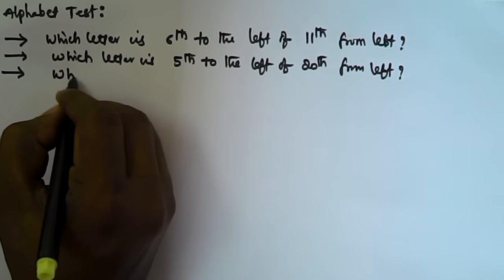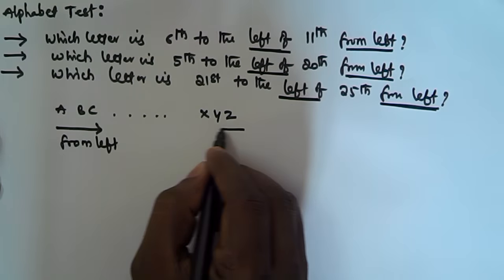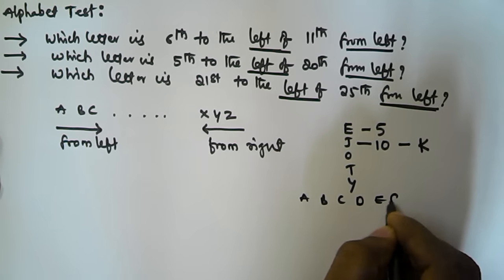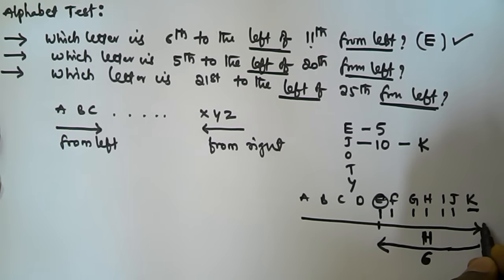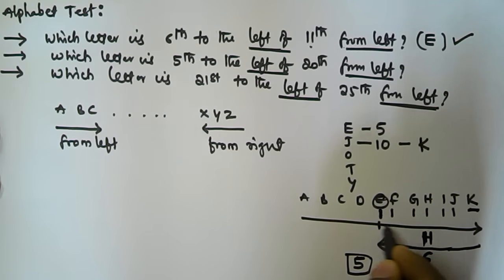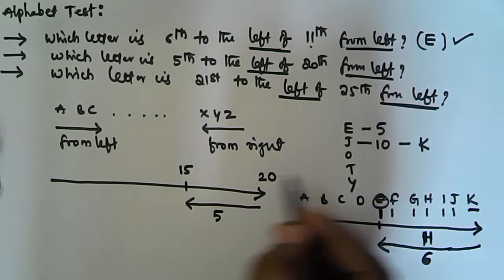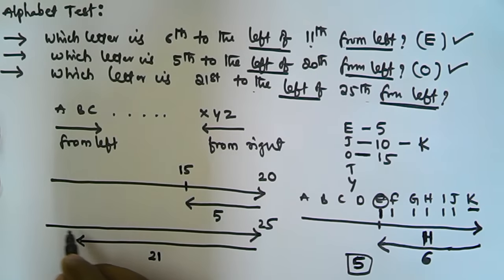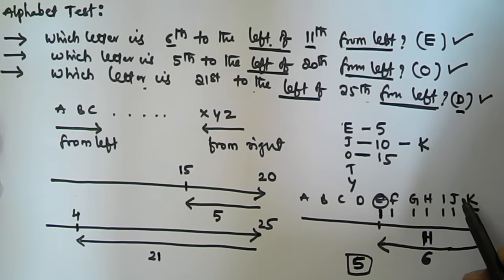Alphabet Test Reasoning Tricks For Bank PO Clerk SSC CGL | Part 4